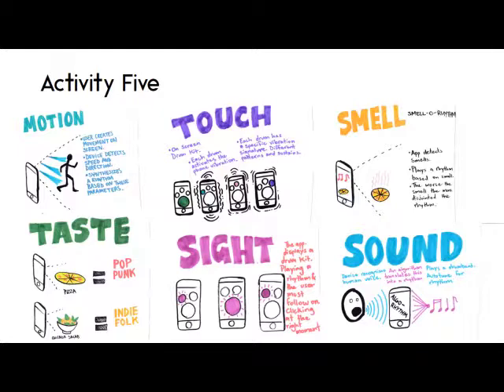DXB403 Jem McPherson